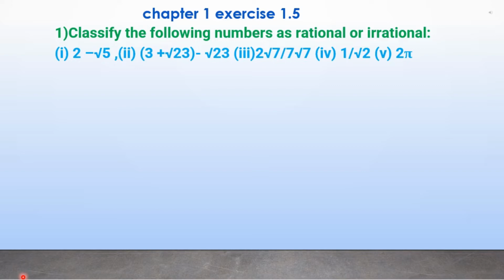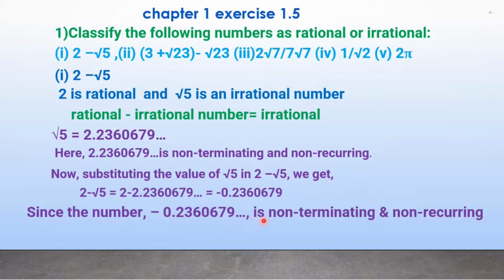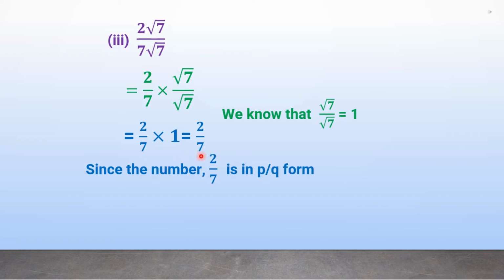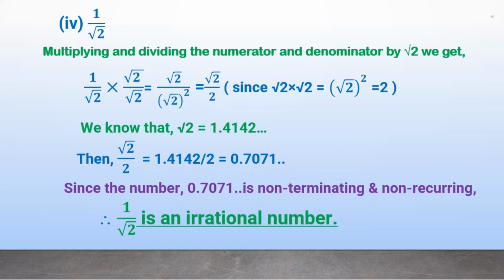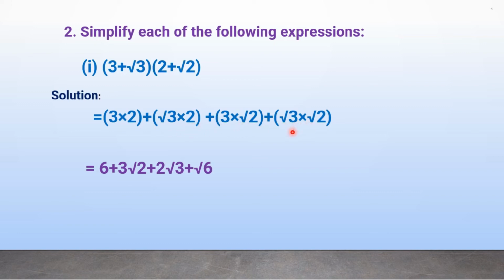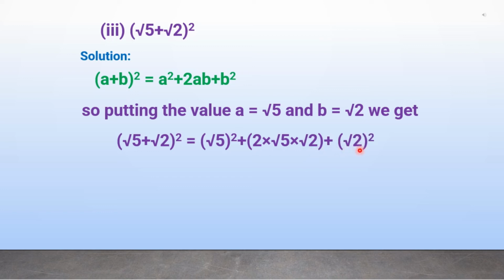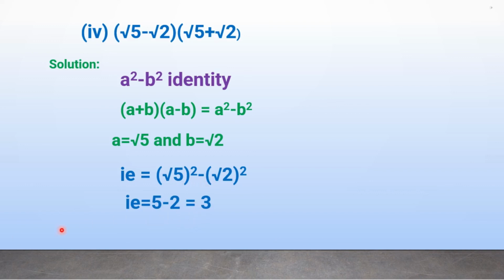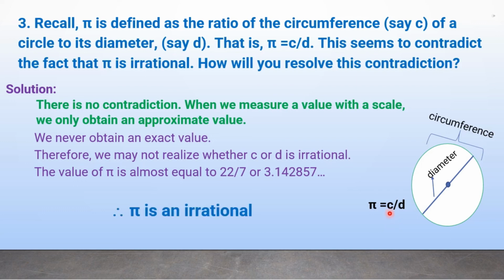Class 9 Chapter 1 Exercise 1.5 Q no.1 to 3